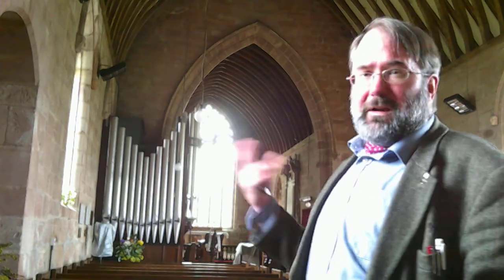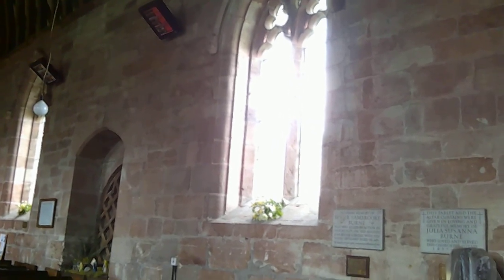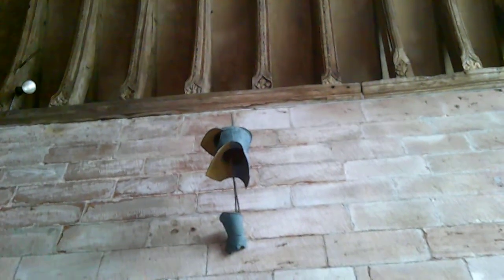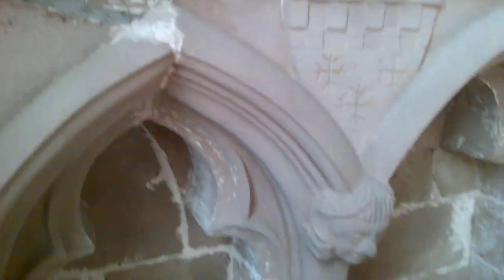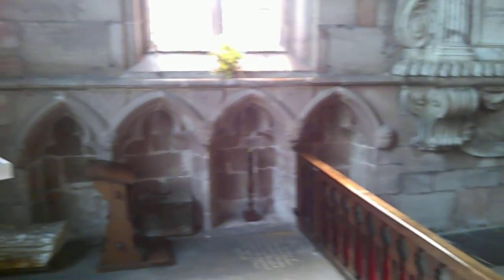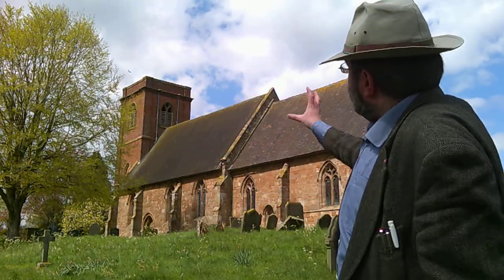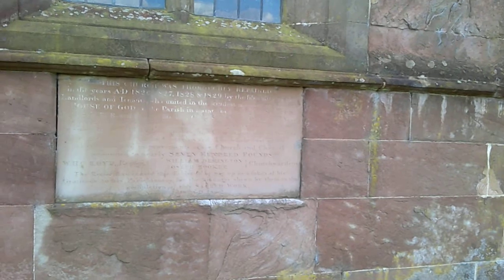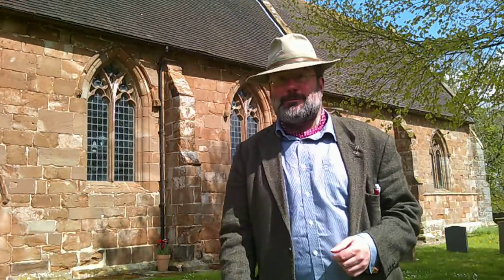Staffordshire Churches: St Peter's Norbury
With Norman origins, St. Peter's, Norbury is largely a 14th century church, noted for its medieval effigies. What do medieval effigies tell us about the past? That's one question considered in this video.